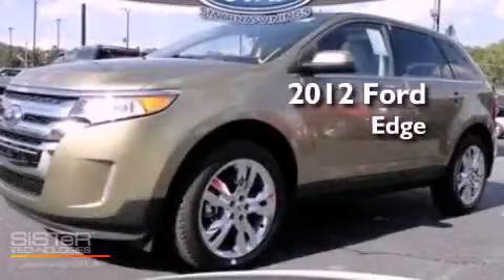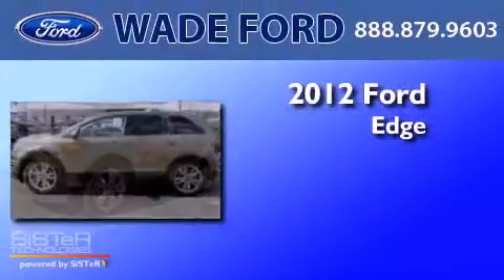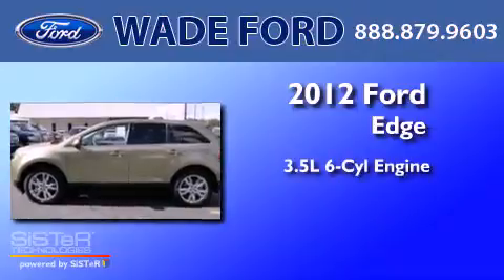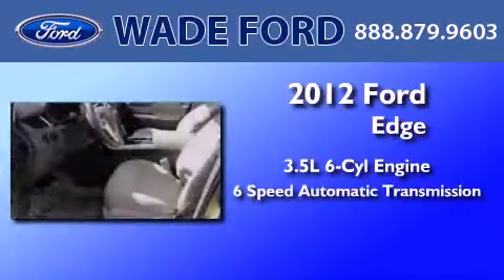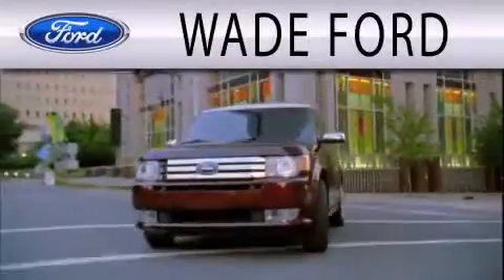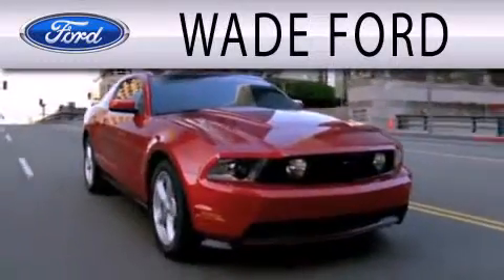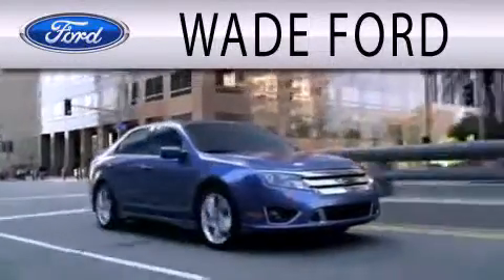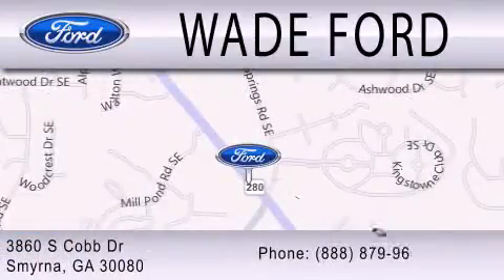2012 FORD EDGE Smyrna GA, Sandy Springs GA, Gwinnett GA, Marietta GA, Acworth GA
Year : 2012
 Make : FORD
 Model : EDGE
 Engine : 3.5L V6
 Trans . : AUTO 6SPD
 Exterior : GINGER

 Interior : STONE
 Stock : CBA15183